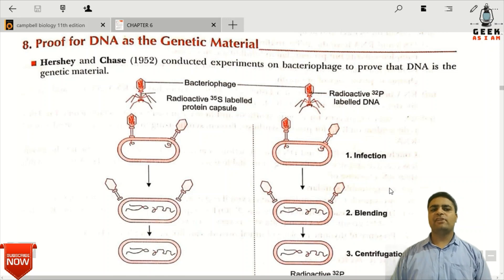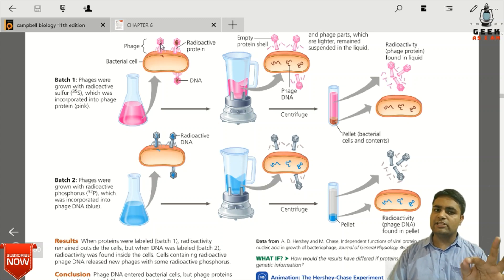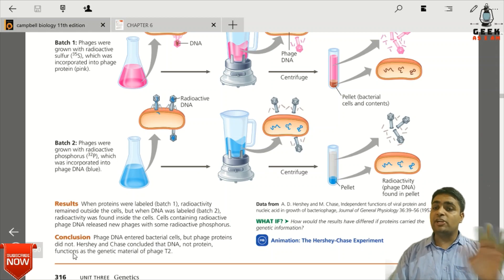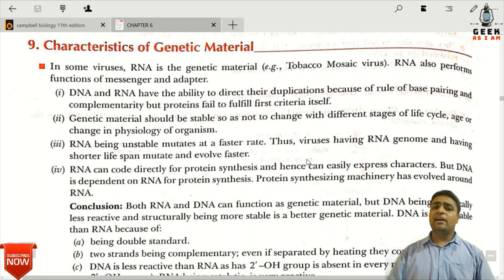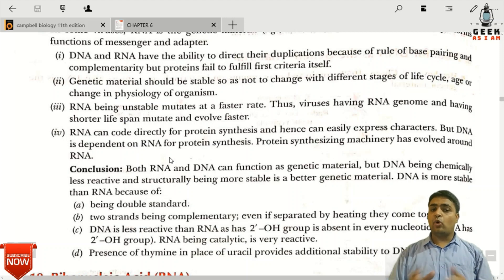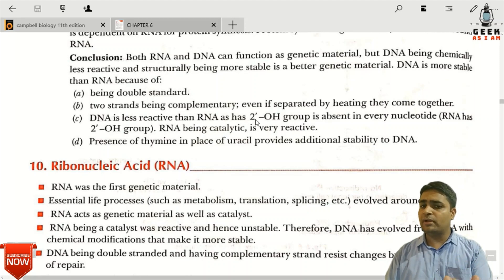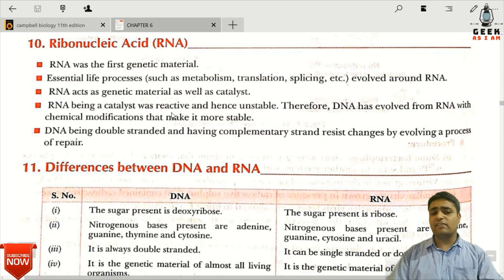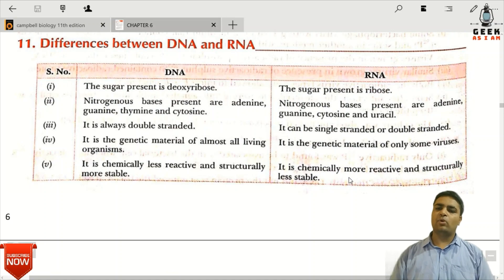HERSHEY & CHASE EXPERIMENT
The Hershey–Chase experiments were a series of experiments conducted in 1952 by Alfred Hershey and Martha Chase that helped to confirm that DNA is genetic material. While DNA had been known to biologists since 1869,  many scientists still assumed at the time that proteins carried the information for inheritance because DNA appeared to be an inert molecule, and, since it is located in the nucleus, its role was considered to be phosphorus storage. In their experiments, Hershey and Chase showed that when bacteriophages, which are composed of DNA and protein, infect bacteria, their DNA enters the host bacterial cell, but most of their protein does not. Hershey and Chase and subsequent discoveries all served to prove that DNA is the hereditary material.

Hershey shared the 1969 Nobel Prize in Physiology or Medicine with Max Delbrück and Salvador Luria for their “discoveries concerning the genetic structure of viruses.”

Methods and results
Hershey and Chase needed to be able to examine different parts of the phages they were studying separately, so they needed to distinguish the phage subsections. Viruses were known to be composed of a protein shell and DNA, so they chose to uniquely label each with a different elemental isotope. This allowed each to be observed and analyzed separately. Since phosphorus is contained in DNA but not amino acids, radioactive phosphorus-32 was used to label the DNA contained in the T2 phage. Radioactive sulfur-35 was used to label the protein sections of the T2 phage, because sulfur is contained in protein but not DNA.

Hershey and Chase inserted the radioactive elements in the bacteriophages by adding the isotopes to separate media within which bacteria were allowed to grow for 4 hours before bacteriophage introduction. When the bacteriophages infected the bacteria, the progeny contained the radioactive isotopes in their structures. This procedure was performed once for the sulfur-labeled phages and once for phosphorus-labeled phages. The labeled progeny were then allowed to infect unlabeled bacteria. The phage coats remained on the outside of the bacteria, while genetic material entered. Disruption of phage from the bacteria by agitation in a blender followed by centrifugation allowed for the separation of the phage coats from the bacteria. These bacteria were lysed to release phage progeny. The progeny of the phages that were labeled with radioactive phosphorus remained labeled, whereas the progeny of the phages labeled with radioactive sulfur were unlabeled. Thus, the Hershey–Chase experiment helped to confirm that DNA, not protein, is the genetic material.

Hershey and Chase showed that the introduction of deoxyribonuclease (referred to as DNase), an enzyme that breaks down DNA, into a solution containing the labeled bacteriophages did not introduce any 32P into the solution. This demonstrated that the phage is resistant to the enzyme while intact. Additionally, they were able to plasmolyze the bacteriophages so that they went into osmotic shock, which effectively created a solution containing most of the 32P and a heavier solution containing structures called "ghosts" that contained the 35S and the protein coat of the virus. It was found that these “ghosts” could adsorb to bacteria that were susceptible to T2, although they contained no DNA and were simply the remains of the original bacterial capsule. They concluded that the protein protected the DNA from DNAse, but that once the two were separated and the phage was inactivated, the DNAse could hydrolyze the phage DNA.

Experiment and conclusions
Hershey and Chase were also able to prove that the DNA from the phage is inserted into the bacteria shortly after the virus attaches to its host. Using a high-speed blender they were able to force the bacteriophages from the bacterial cells after adsorption. The lack of 32P-labeled DNA remaining in the solution after the bacteriophages had been allowed to adsorb to the bacteria showed that the phage DNA was transferred into the bacterial cell. The presence of almost all the radioactive 35S in the solution showed that the protein coat that protects the DNA before adsorption stayed outside the cell.